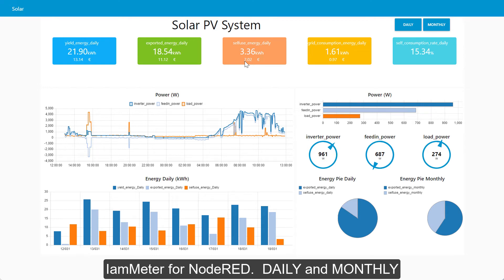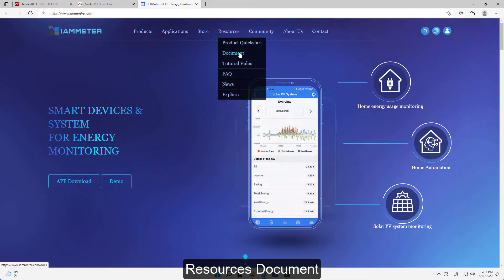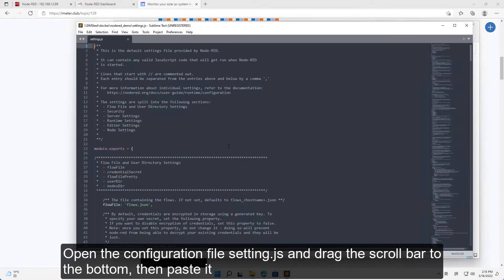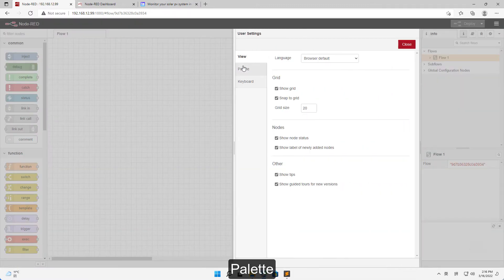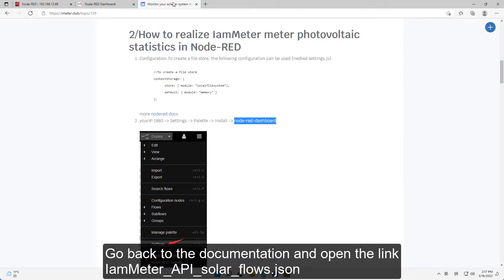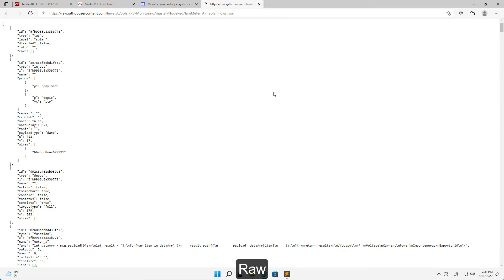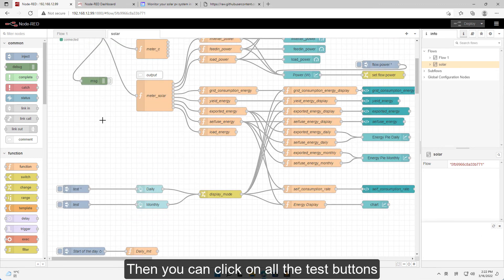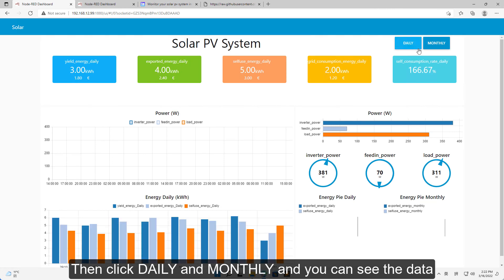Monitor your solar pv system in NodeRed by a 3 phase energy meter(WiFi)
Node-RED is a programming tool for wiring together hardware devices, APIs, and online services in new and interesting ways.

The IAMMETER node support both WEM3080(single-phase energy meter) and WEM3080T (3 phase energy meter).

Node-RED in Homeassistant user/password: iammeter/iammeter